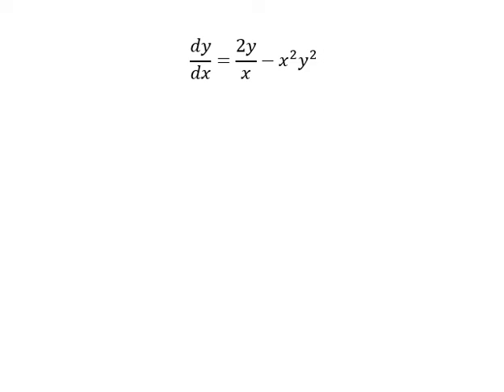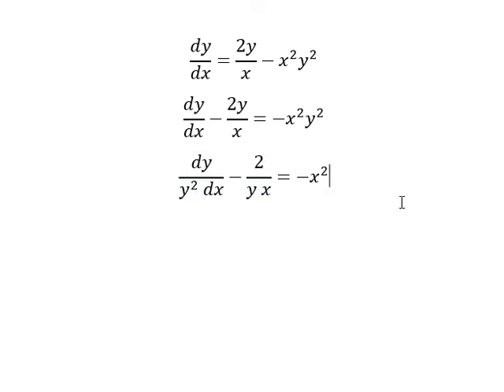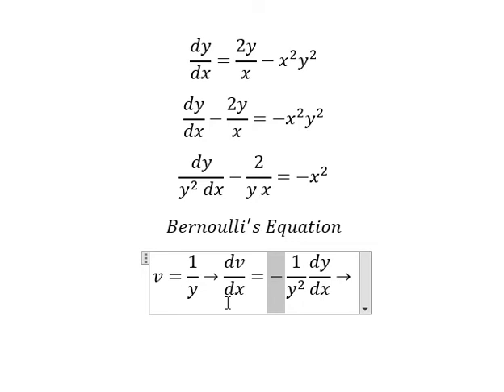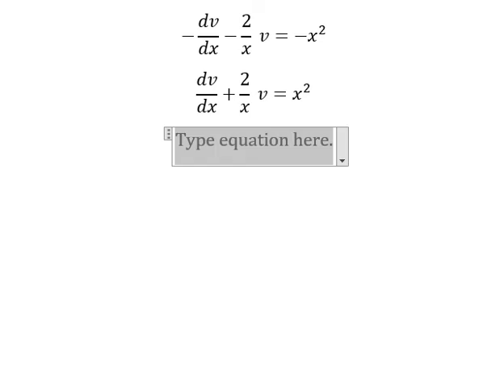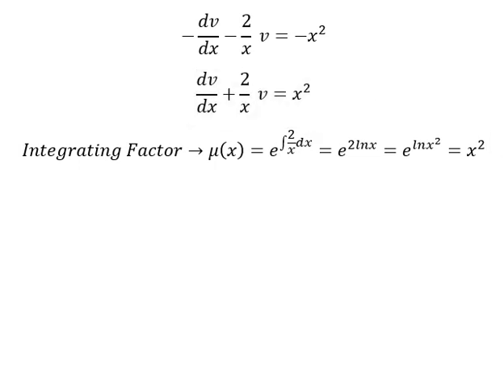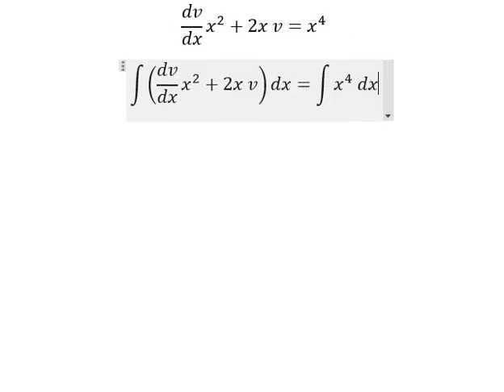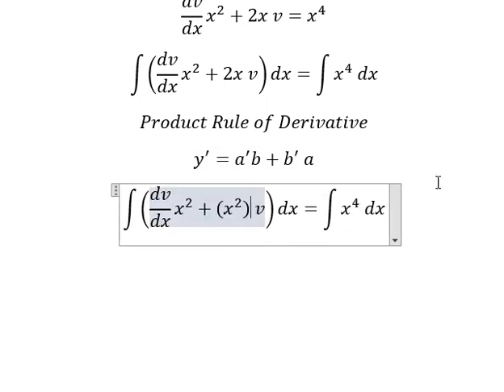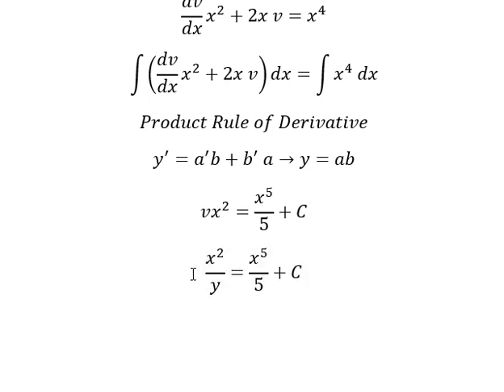Calculus Help: Bernoulli's Equation - Differential Equations - dy/dx=2y/x-x^2 y^2